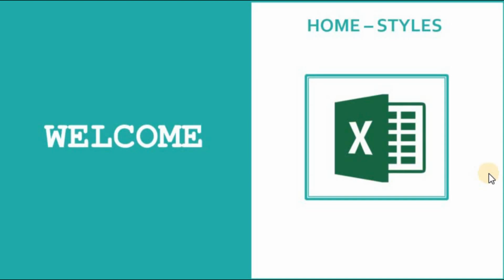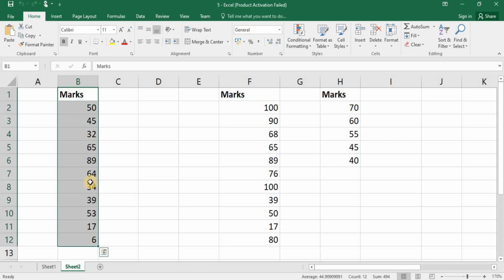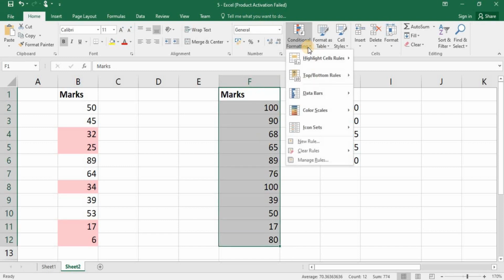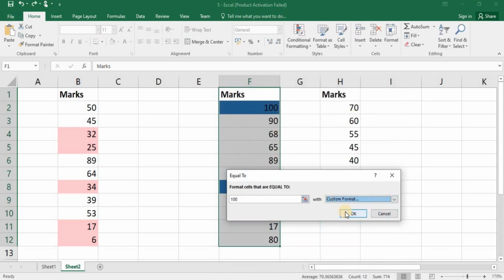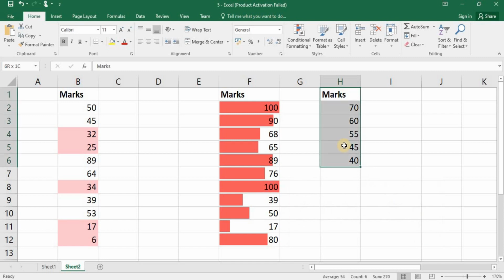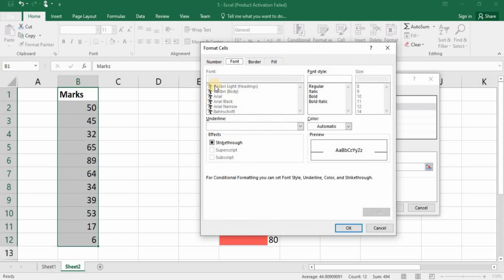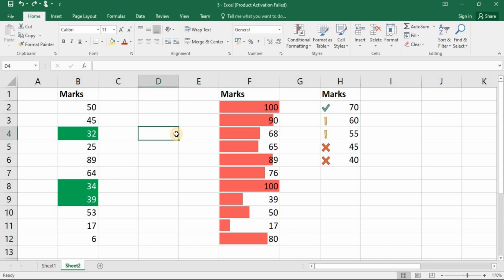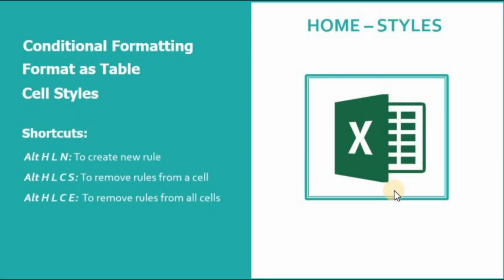Excel Training 5: Conditional formatting, Format as table, Cell formats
This video help you to learn few options under home tab. How to highlight the cells based on the values using conditional format. Different types of conditional formatting. Converting data to a table. Apply cell given cell styles.